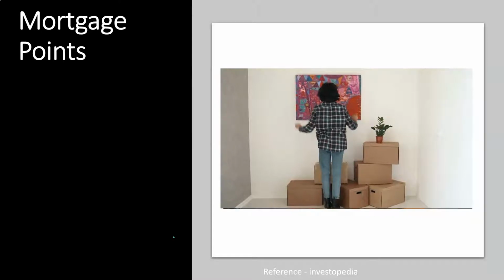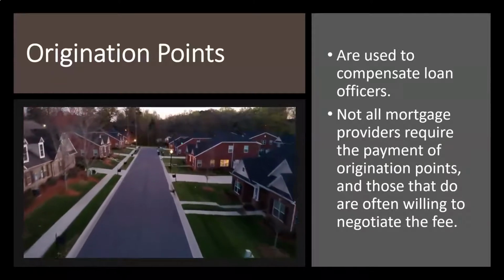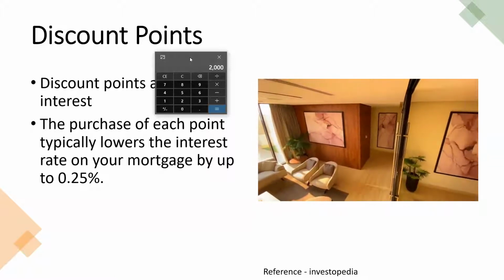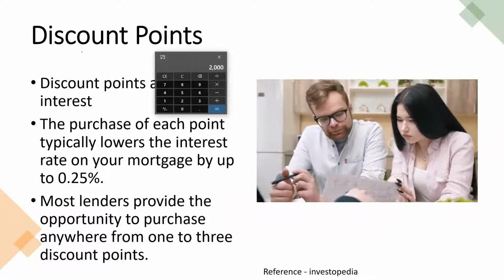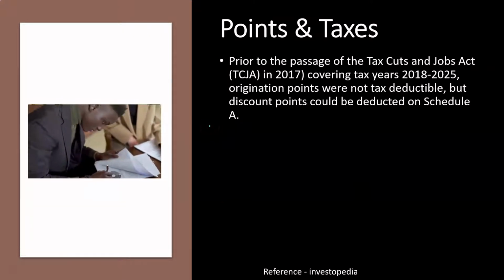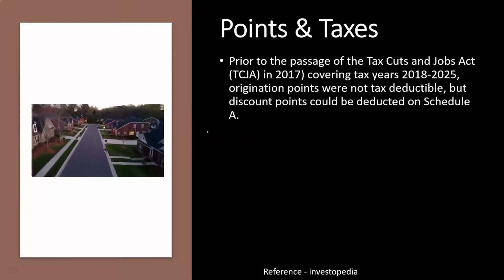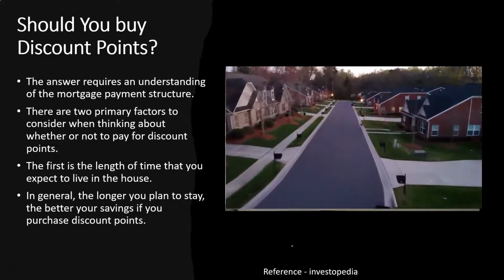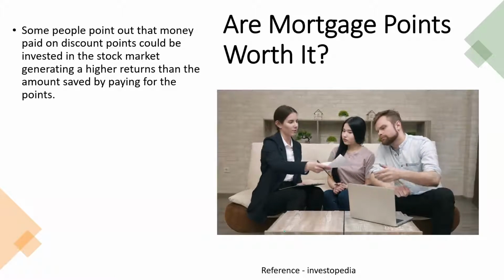Mortgage Points 4040 Real Estate Investing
Mortgage Points